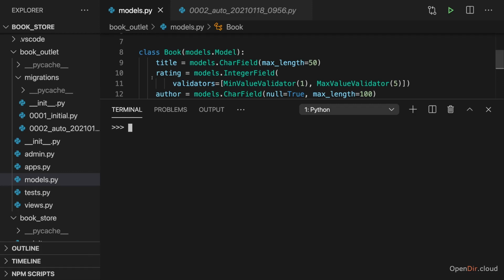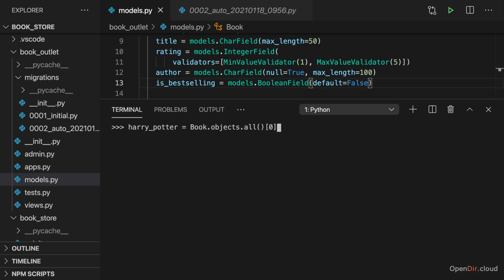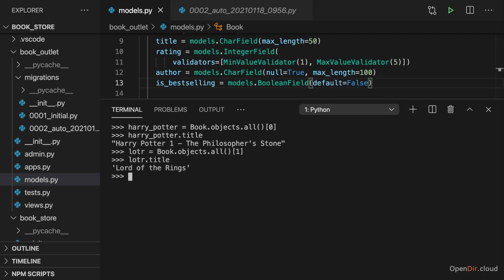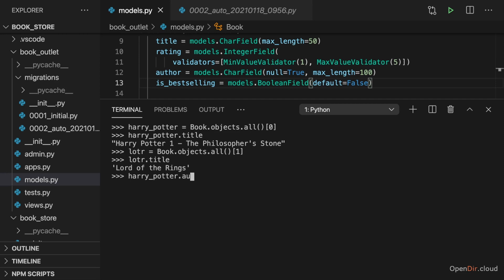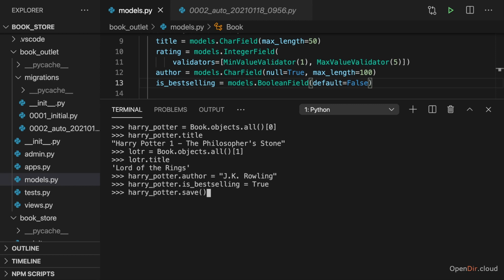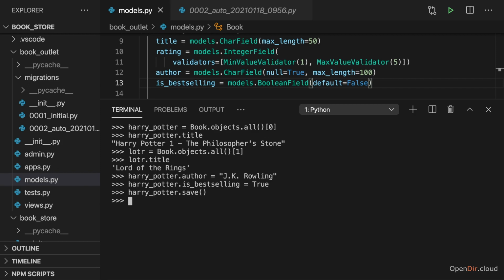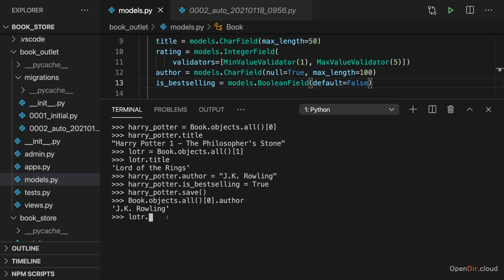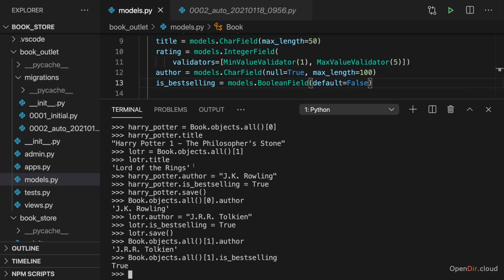071-Updating Data-opendir.cloud.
**Lecture:** 071-Updating Data

In this lecture, we will learn how to update data in Django. We will cover the following topics:

* The `update()` method
* The `save()` method
* Updating related objects
* Avoiding race conditions

**Updating data with the `update()` method**

The `update()` method is used to update the values of one or more fields on an existing model instance. The syntax for the `update()` method is as follows:

```python
model_instance.update(field_name=new_value)

For example, to update the `name` field of a `Product` model instance, we would use the following code:

```python
product.update(name="New product name")

**Updating data with the `save()` method**

The `save()` method can also be used to update data. When the `save()` method is called, Django will update any fields that have been changed since the model instance was last loaded from the database.

For example, if we change the `name` field of a `Product` model instance, we can save the changes by calling the `save()` method:

```python
product.name = "New product name"
product.save()

**Updating related objects**

Django provides a number of methods for updating related objects. For example, to update the `price` field of all `OrderItem` model instances that are related to a particular `Order` model instance, we would use the following code:

```python
order.orderitem_set.update(price=new_price)

**Avoiding race conditions**

Race conditions can occur when multiple threads or processes are trying to update the same data at the same time. To avoid race conditions, Django provides a number of features, such as transaction management and optimistic locking.

**Conclusion**

In this lecture, we have learned how to update data in Django. We have covered the following topics:

* The `update()` method
* The `save()` method
* Updating related objects
* Avoiding race conditions